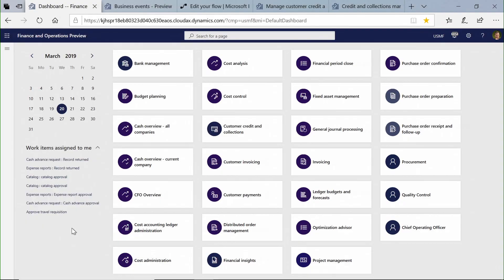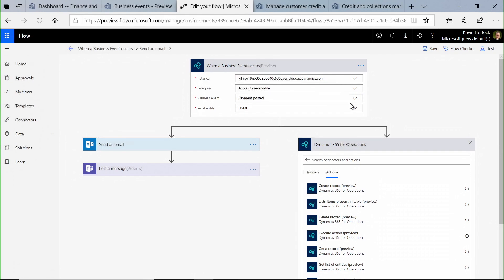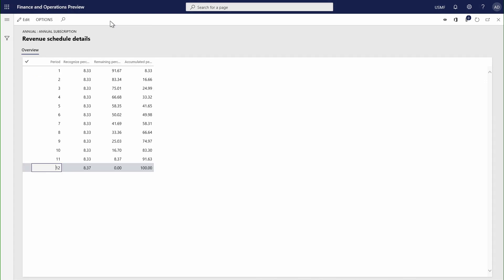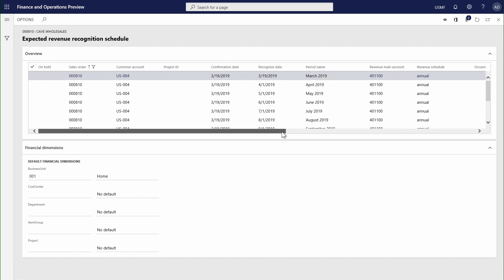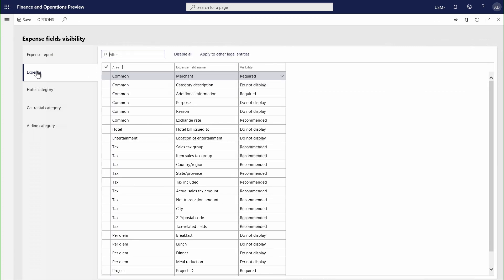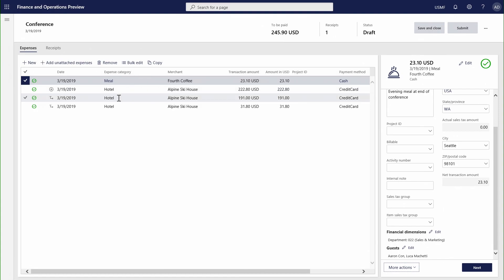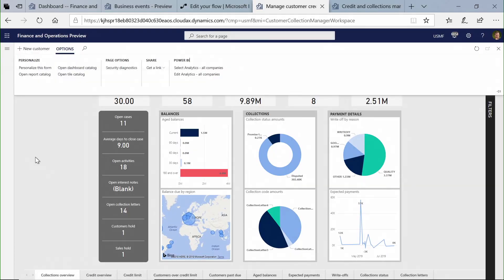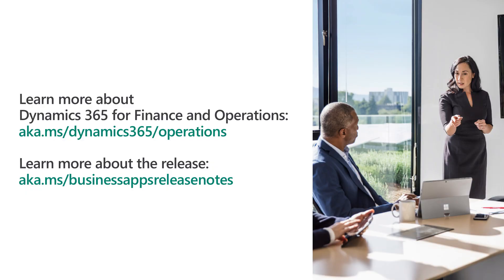Dynamics 365 for Finance and Operations demo | Business Applications April 2019 Release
Take a look into new Finance and Operations capabilities added during Business Applications April 2019 Launch that help you engage customers, empower employees, optimize operations, and transform products.

to learn more and try the Finance and Operations application today!